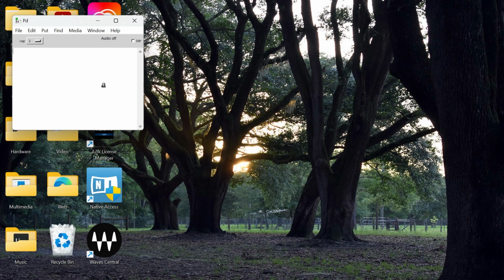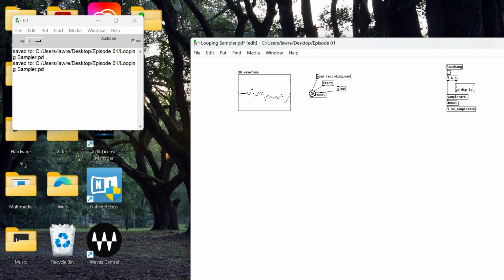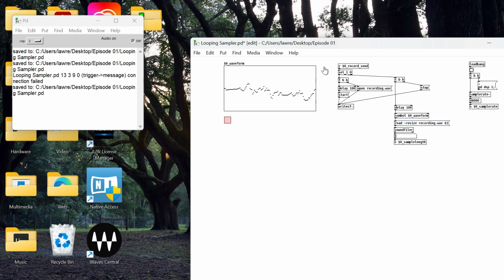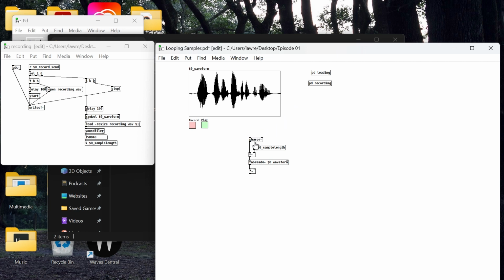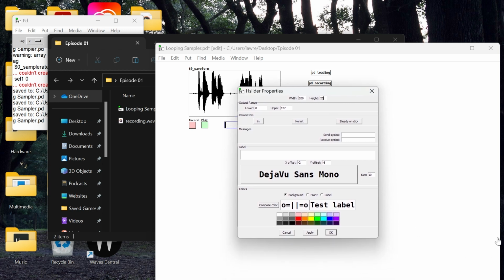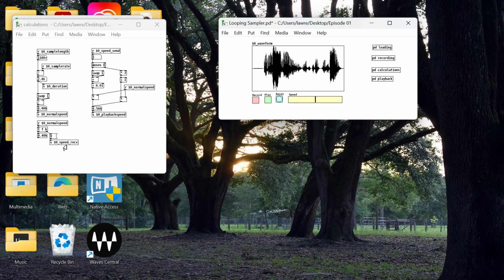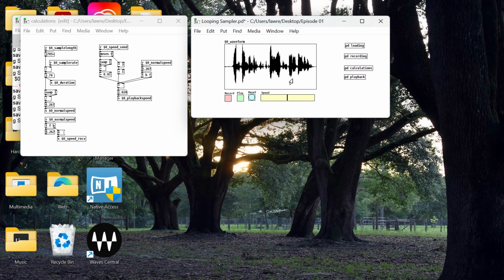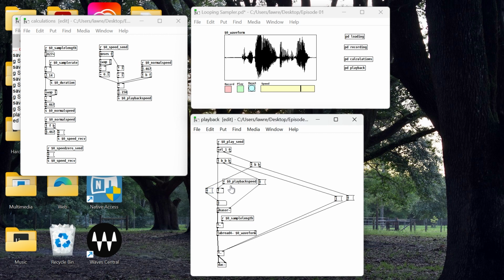Learn Synthesis with Pure Data S02E01 - Making a Looping Sampler for Granular Synthesis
Series 2 of Learn Synthesis with Pure Data begins a new adventure into more advanced forms of synthesis. The first few episodes lead toward exploring granular synthesis and making a granulating synthesizer. This episode begins with making a looping sampler that has pitch/speed control. The purpose is to record samples, load them into an array and then have that array loop playback. Then, we add pitch and speed control such that the loaded sample can be played through faster and slower to create changes in pitch and speed. This basic patch will serve as the foundation for granulating sound which will be covered in the next episode.

Links